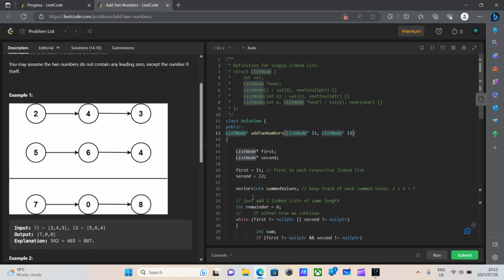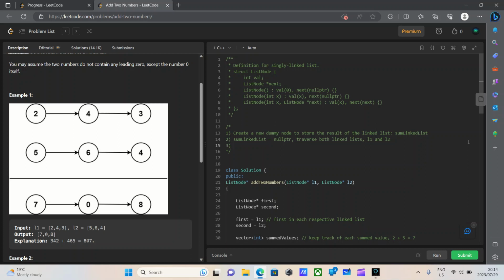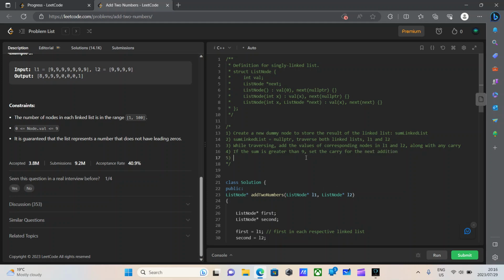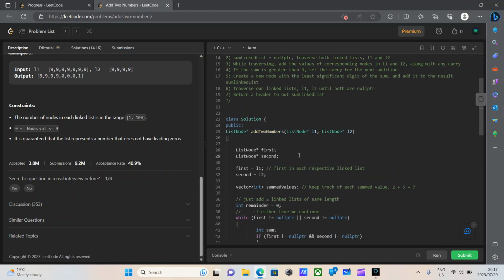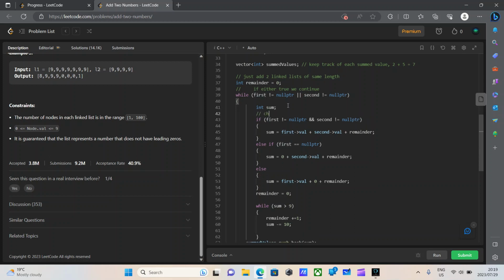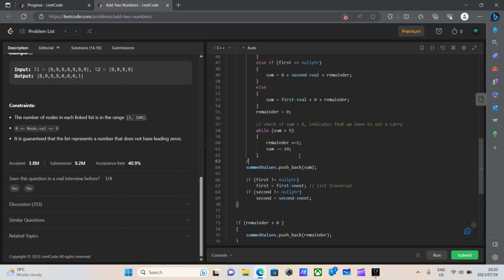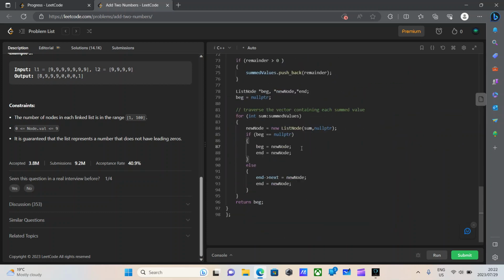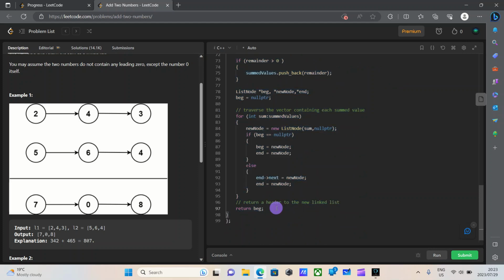Adding 2 linked -- Lists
Welcome to our C++ programming tutorial, where we dive into the fascinating world of Linked Lists and demonstrate how to add two linked lists efficiently. Linked Lists are versatile data structures, known for their dynamic memory allocation and flexibility, making them essential knowledge for aspiring programmers and computer science enthusiasts.

🚀 Why Linked Lists Matter 🚀
Linked Lists play a vital role in various real-world applications, from database management to implementing complex algorithms. By grasping the process of adding two linked lists, you'll not only sharpen your problem-solving skills but also gain a deeper insight into pointers, memory management, and algorithmic thinking.

💻 Implementation in C++ 💻
Our expert instructor will walk you through the entire process of adding two linked lists using C++. Witness firsthand how C++'s powerful features and syntax make this task both enjoyable and enlightening.